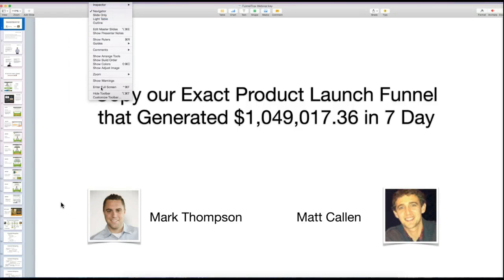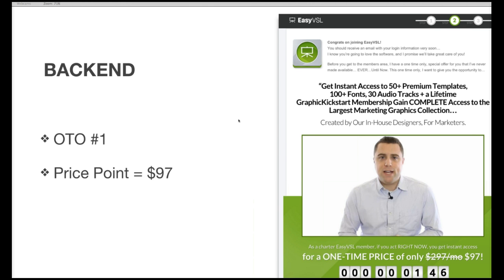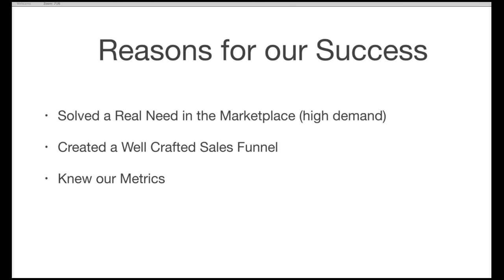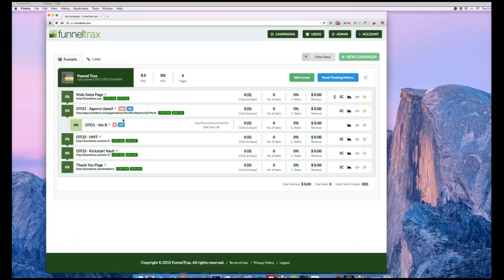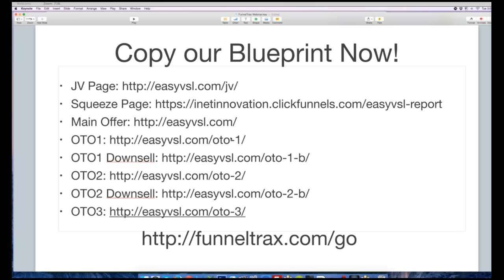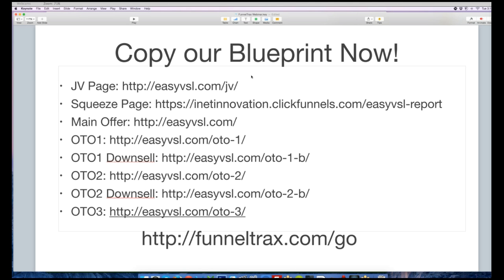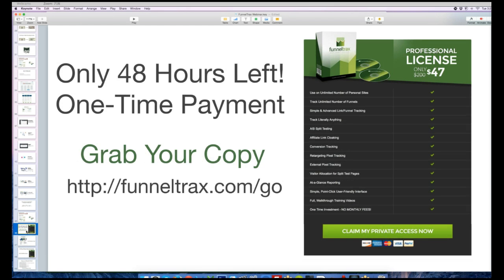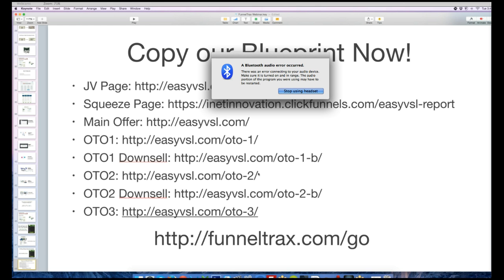Sale Funnel - Mark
How To Supercharge Your Skills in 40 Hours!